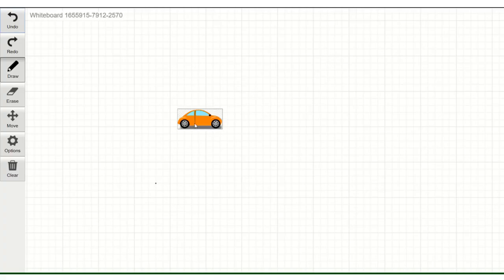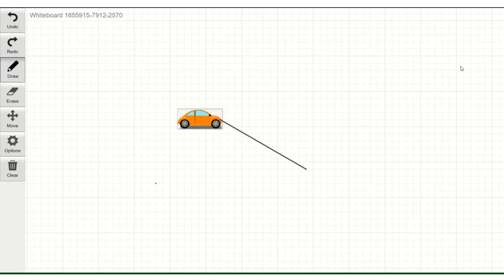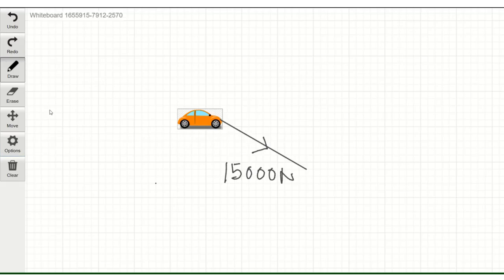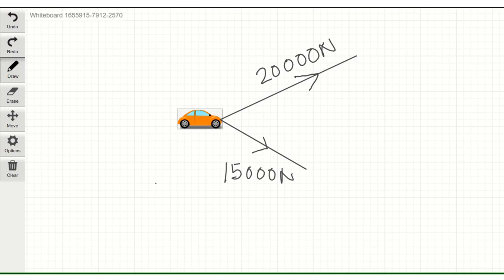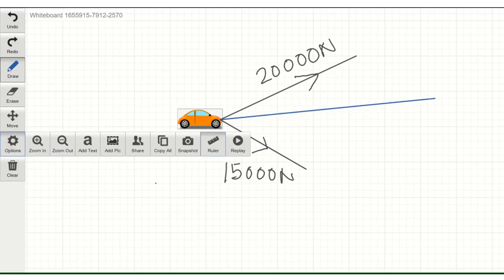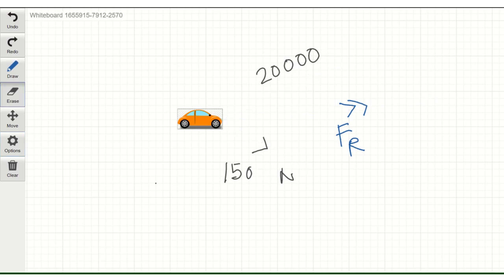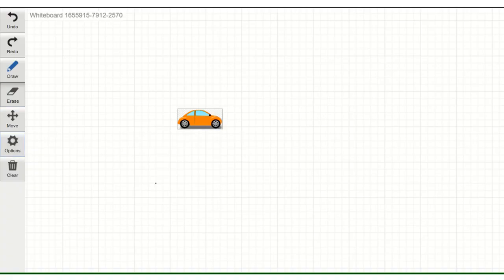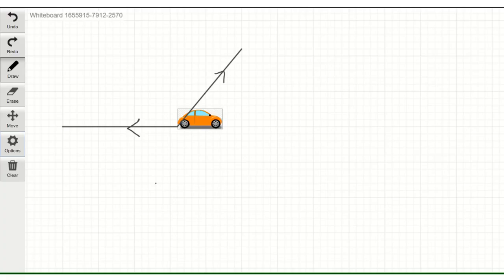How to identify direction of resultant forces of non parallel forces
In this video, I explain how to identify the direction of resultant forces of non forces, before solving it using vector diagrams.